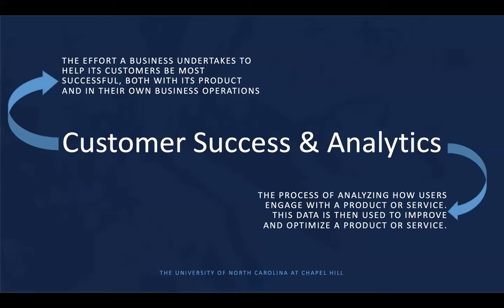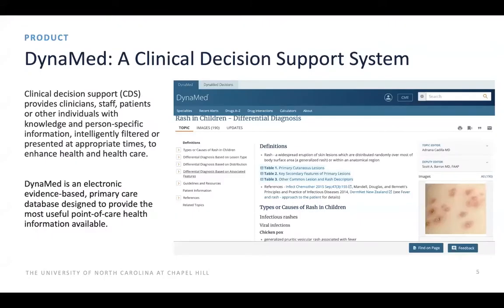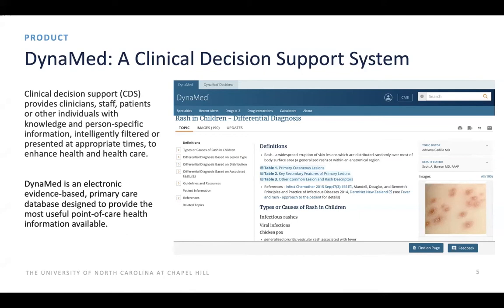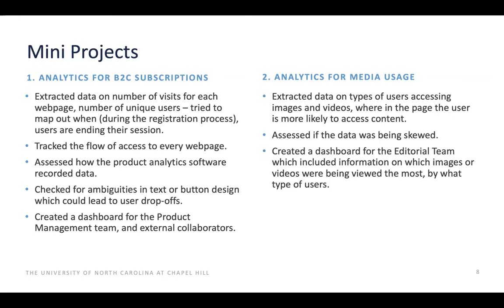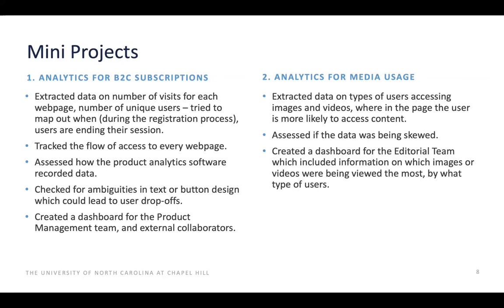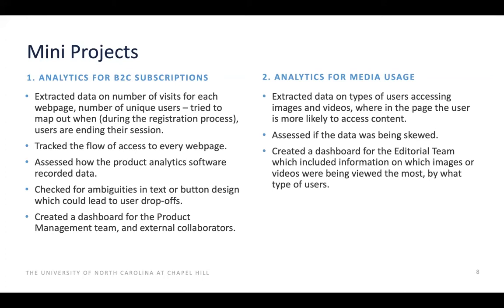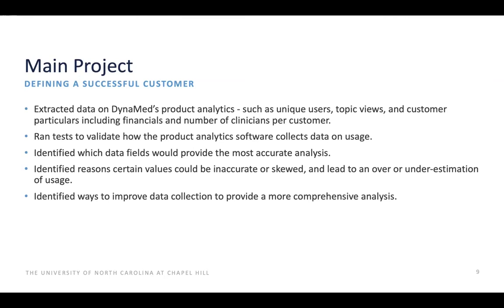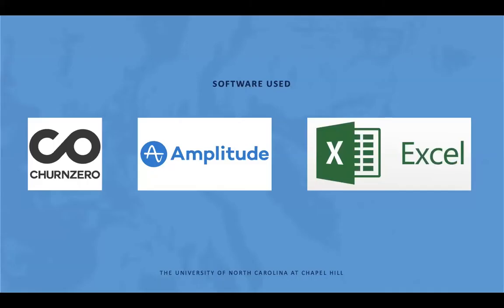Annie Rajkumar - Internship Presentation: Product Analytics for a Clinical Decision Support System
With data playing an ever-important role in improving the user experience, I delved into understanding how data can be leveraged for users of healthcare technology, such as a clinical decision support system.